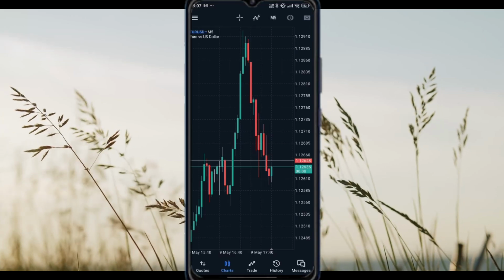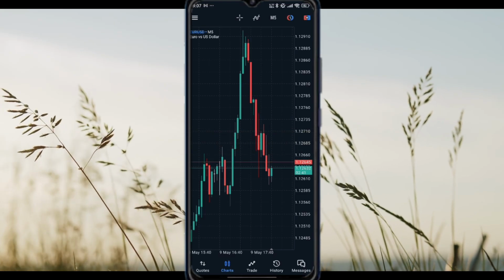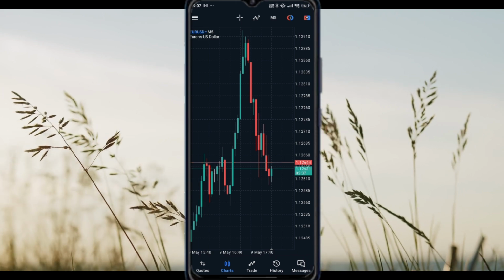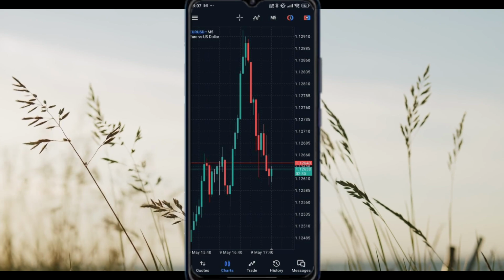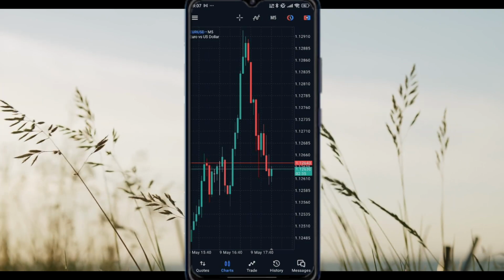How to Fix Mt5 Account Disabled Issue 2025?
If your MT5 account has been disabled, it could be due to several reasons such as security concerns, violations of platform rules, or issues related to your broker.

To fix this, first check if you've received any notifications from your broker regarding the account status. If it's related to a verification issue, you may need to provide the required documents to restore access. For security reasons, consider resetting your password or enabling two-factor authentication. If the issue persists, contact your broker’s support team to resolve the account deactivation and get your account re-enabled.